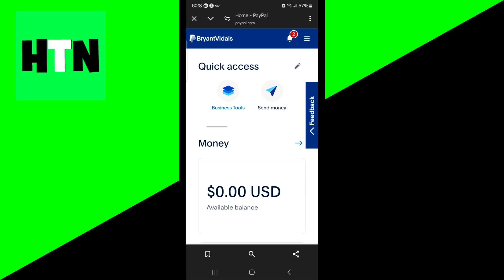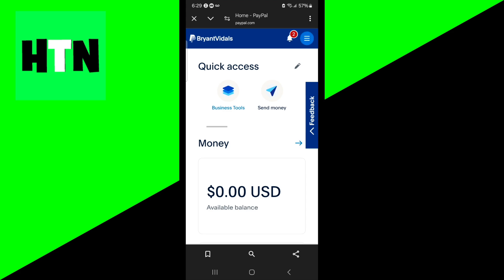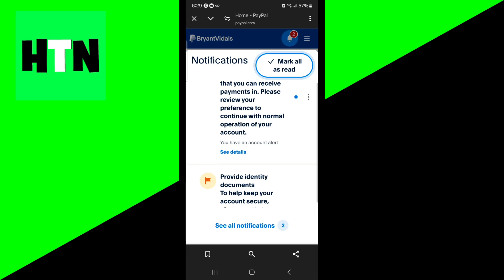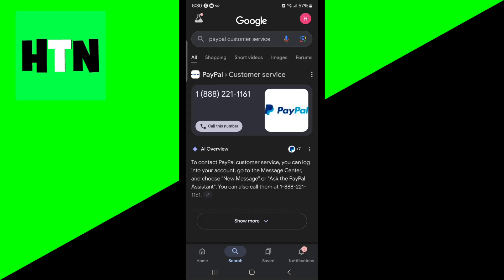How To Fix Paypal "Sorry We couldn't Confirm It's You" - Tutorial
If you're getting the Paypal "Sorry We couldn't Confirm It's You" error, don't worry! Watch this tutorial for a step-by-step guide on how to fix it.